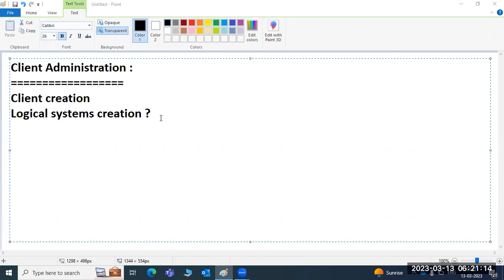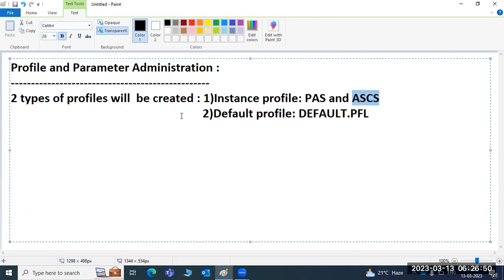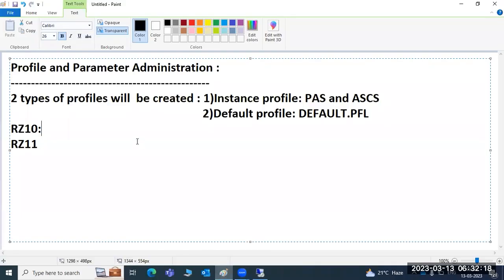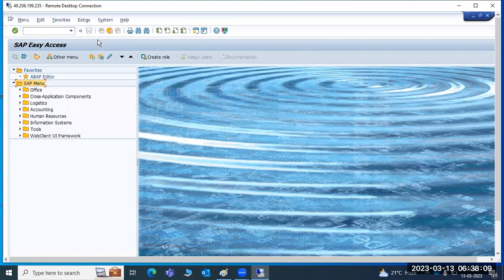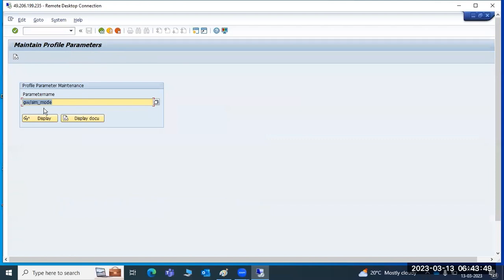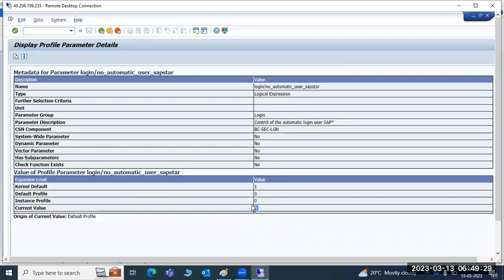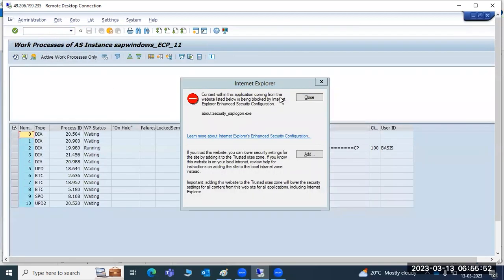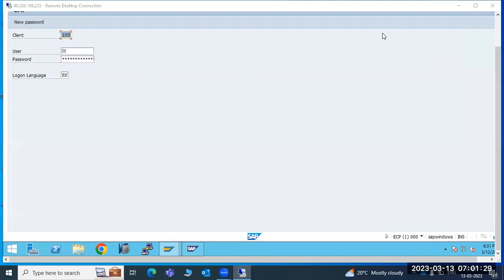SAP Basis - Profile and Parameters Administration